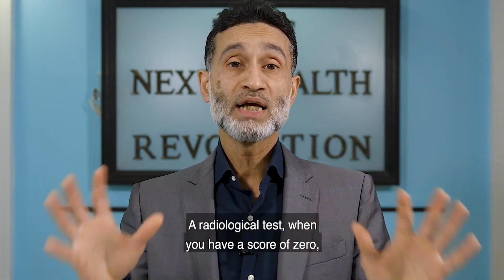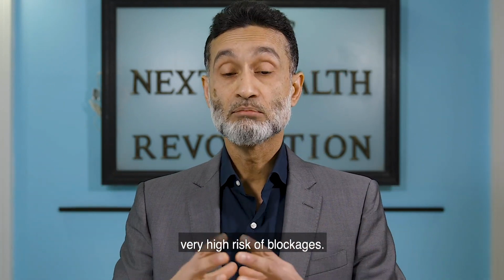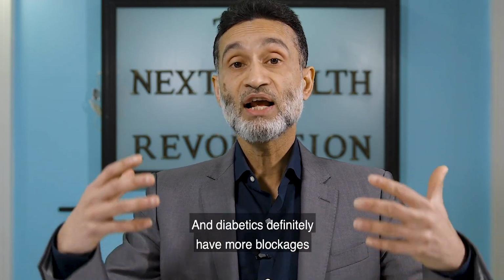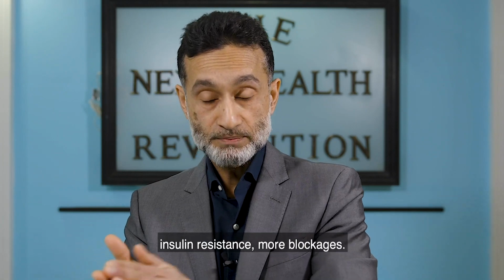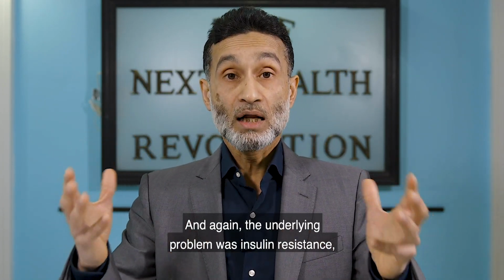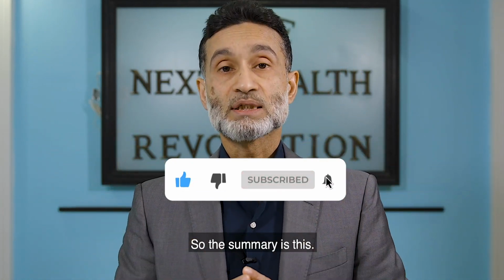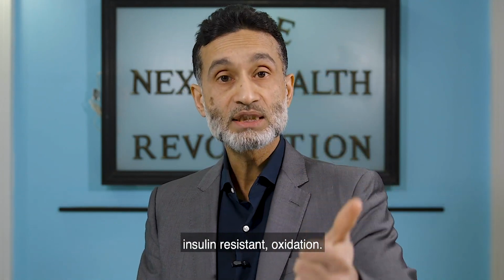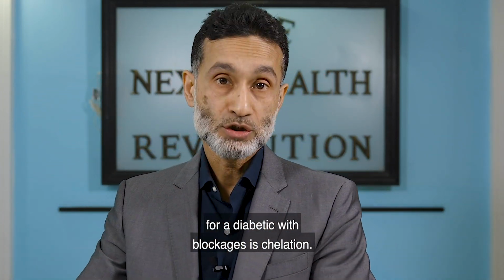Calcium & Blockages - How To Reverse Blockages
Dr. Habib explains how calcium and blockages work. He also talks about how to reverse it.